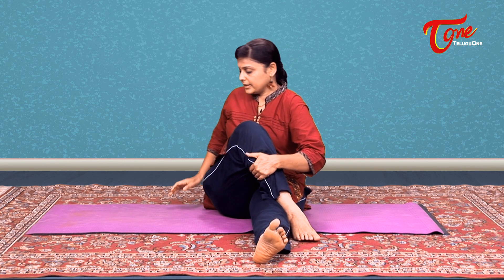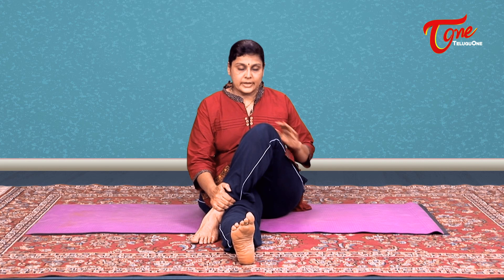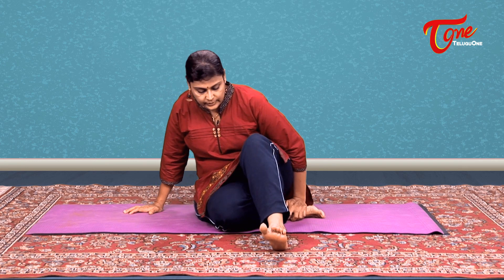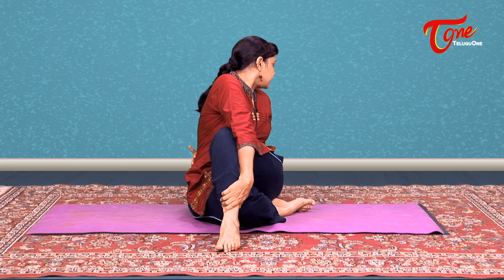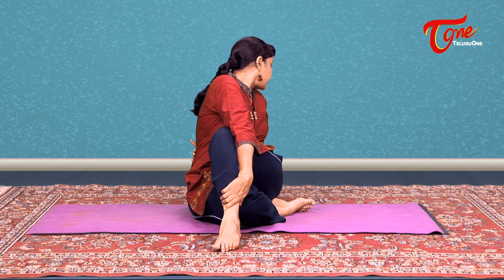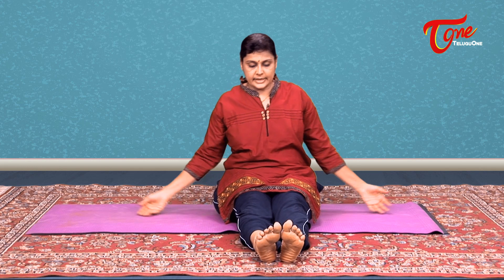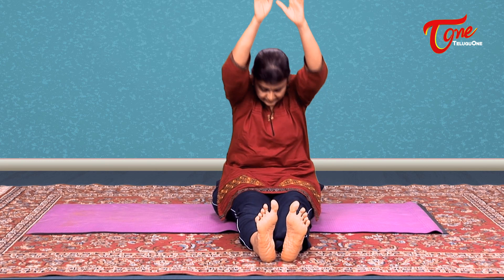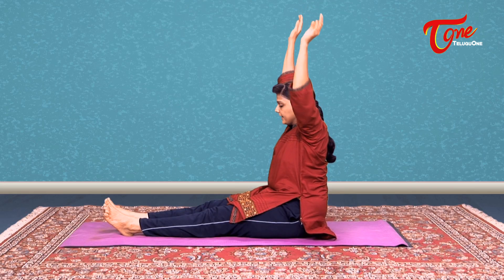Yoga for Blood Pressure || Diabetes || Thyroid & Obesity || Episode 03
Yoga Poses for Blood Pressure and Heart, We Learnt Line Down Asanas - Yogasanas By Mrs. Rajeswari Vaddiparthi, Yoga Therapist